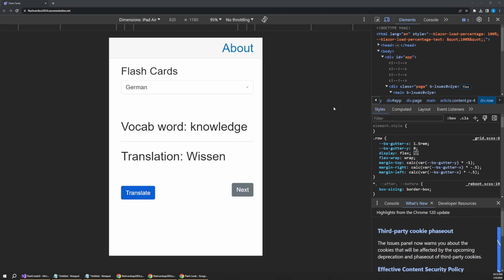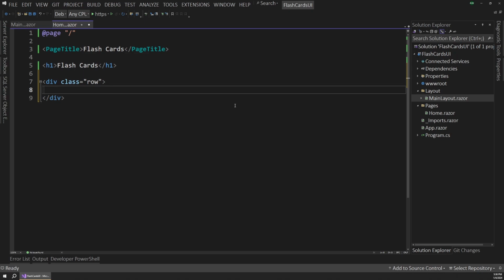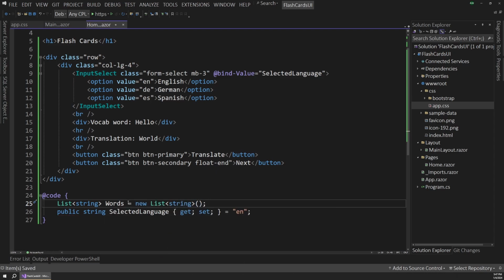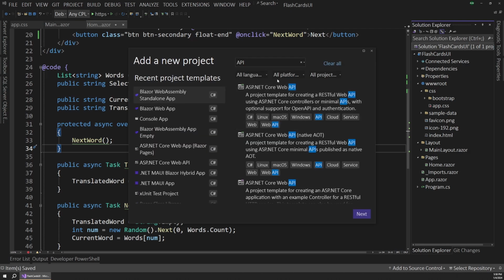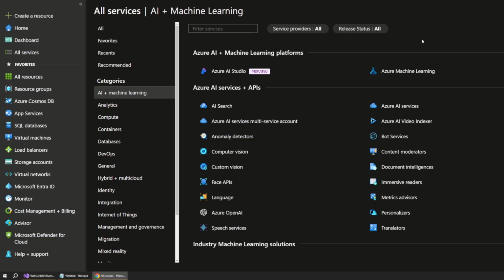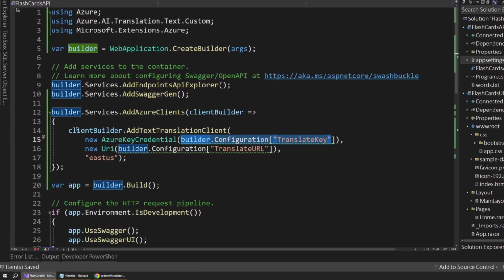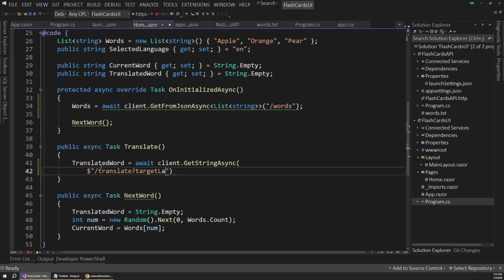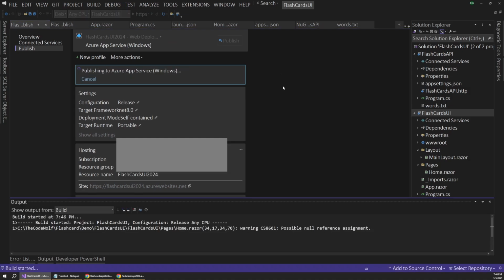Build a Language Flashcard App with Azure AI and Blazor - every step!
In this step by step tutorial, we'll build a language flashcard app using Blazor in .NET 8.0 and the Azure AI Translate service from start to finish. You'll learn how to build a simple client-side UI with Blazor and connect it to a set of back-end API endpoints. You'll also learn how to create an Azure AI Translate service and connect it to your API to translate words and other text. At the end, you'll even deploy the app out to App Service on Azure. This tutorial is aimed at beginners with some basic knowledge of .NET and Azure who are trying to learn how to improve these skills.

Timestamps:
00:00:00 - Intro
00:03:24 - Create the UI project
00:07:13 - Create the UI markup
00:12:38 - Add Interactivity with Blazor
00:21:51 - Create the API project
00:24:15 - Create the API Endpoints
00:29:59 - Create the Azure AI Service
00:32:01 - Connect the API to Azure
00:41:28 - Connect the UI to the API
00:48:34 - Deploy to Azure